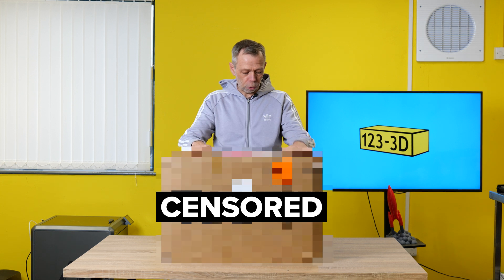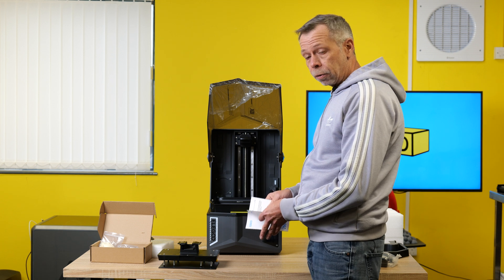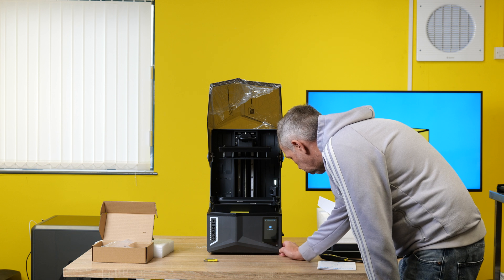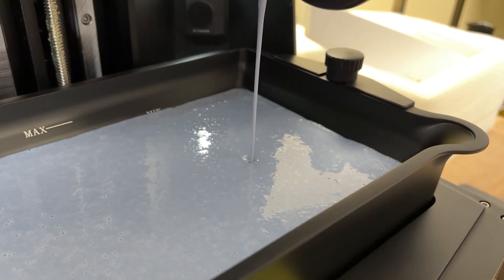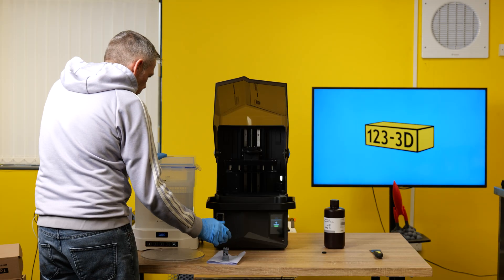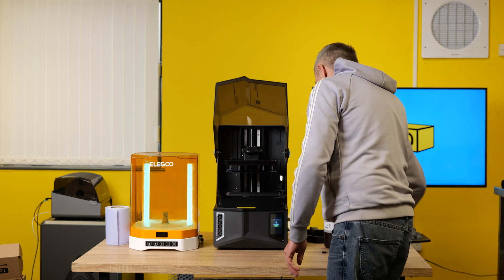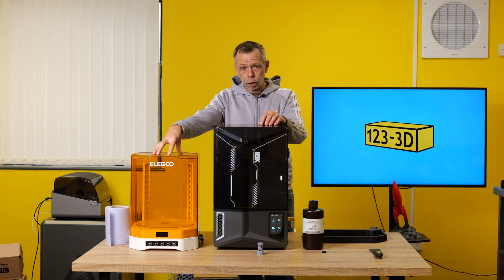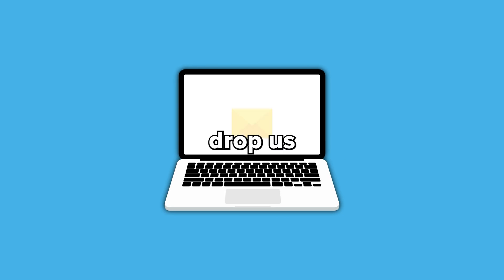First Look at the Elegoo Saturn 4 Ultra 16K! Is It Worth It?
Unboxing and taking a first look at the Elegoo Saturn 4 16K! With its massive 16K resolution, improved build quality, and upgraded features, this resin 3D printer promises incredible detail and performance. But is it worth the investment? In this video, I’ll go over the unboxing experience, key specs, and my initial impressions to help you decide if this is the right printer for you.

Intro - 00:19
Unboxing and assembly - 4:46
Setup - 6:29
First Print - 9:51
Stats and features - 13:55
Print quality - 15:01